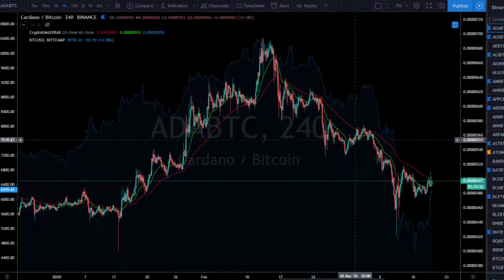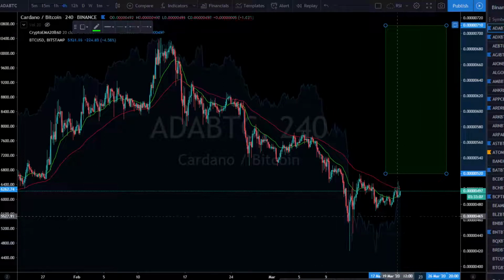MARCH Strategy For ALTCOINS in 5 minutes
You can accelerate your learning as an active member in our Discord community.

Trading Tools You Need

- Coinigy Altcoin Charts and Trading Center

Cryptocurrency Trading Course - Serving over 2000 students from 70 countries Since 2015